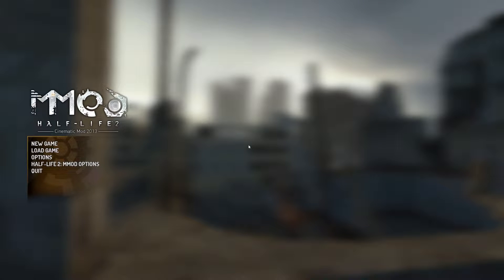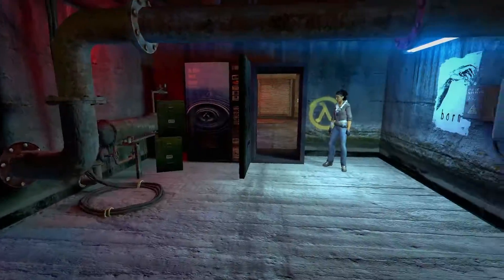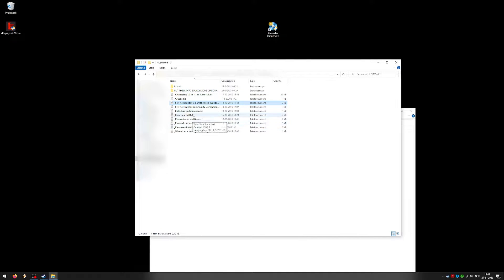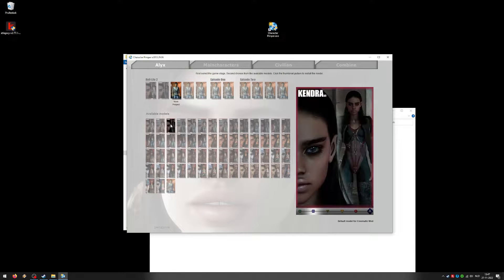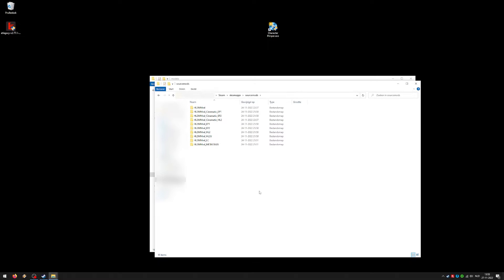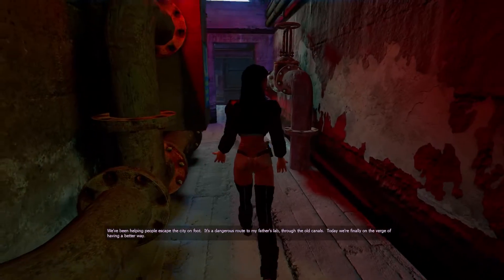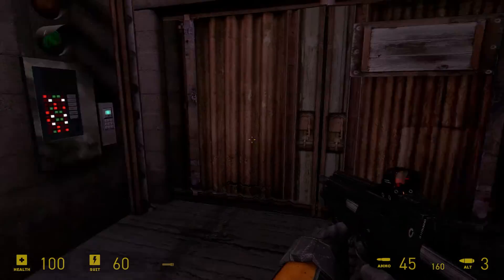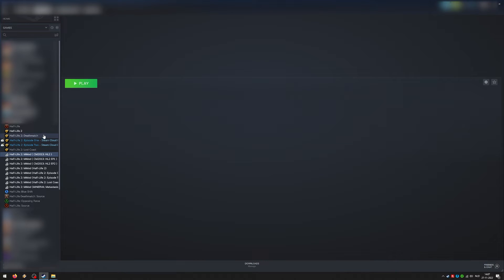How to use Character Pimper together with Cinematic Mod and MMOD for Half-Life 2.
A little tutorial / guide on how to install Cinematic Mod and MMOD for Half-Life 2 and also showing how to get the Character Pimper to work.

I can't confirm if these are the official mod creators links, but this is where I got them.